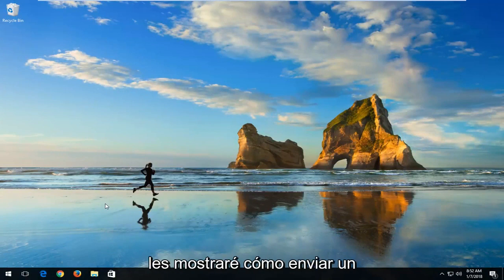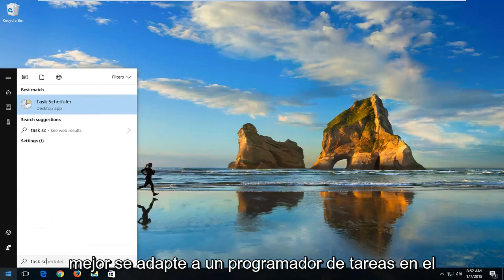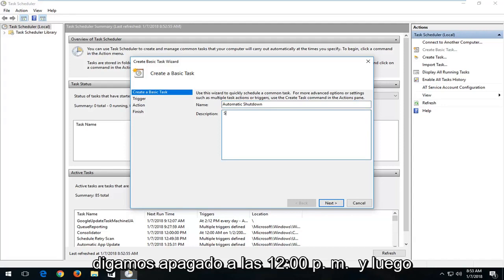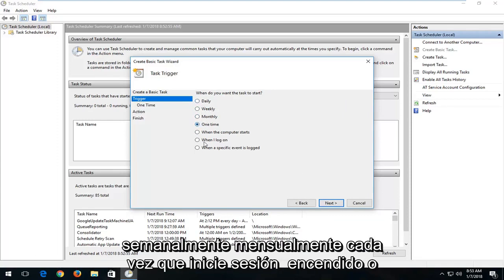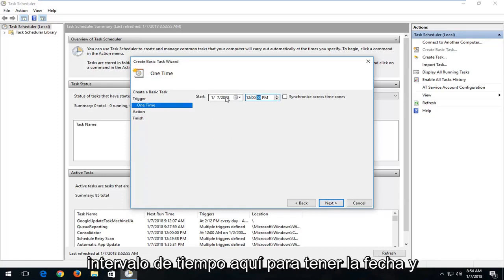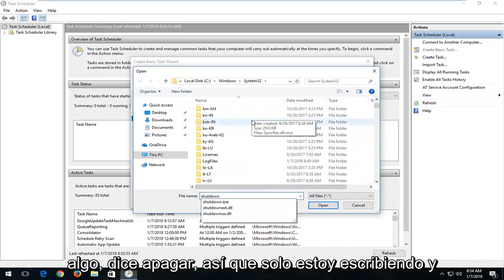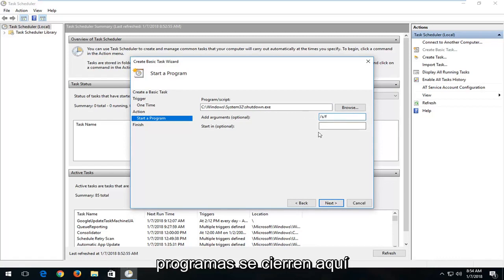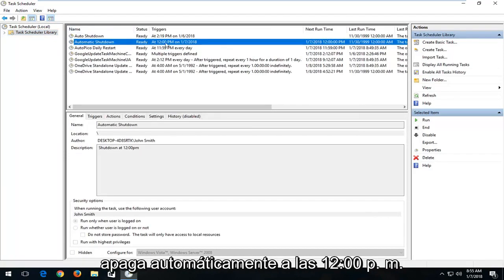Cómo programar el apagado automático en Windows 11/10 [Tutorial]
Cómo apagar automáticamente Windows 11/10/8/7 automáticamente. Es un truco configurar un temporizador de apagado automático para apagar la computadora. Simplemente siga los pasos que se muestran en el video y aprenda a configurar el temporizador de Windows para que se apague.

¿Siempre te olvidas de apagar el ordenador antes de acostarte, o simplemente te olvidas de mirar el reloj mientras trabajas? Este tutorial le dirá cómo hacer que su computadora se apague en el momento especificado por usted.